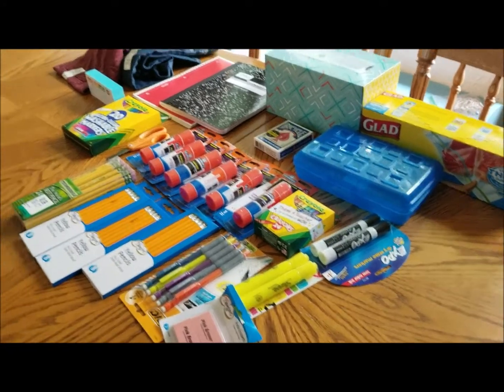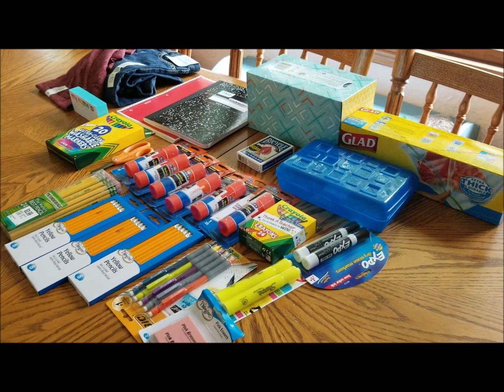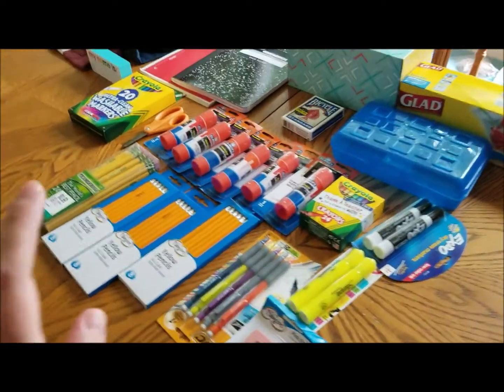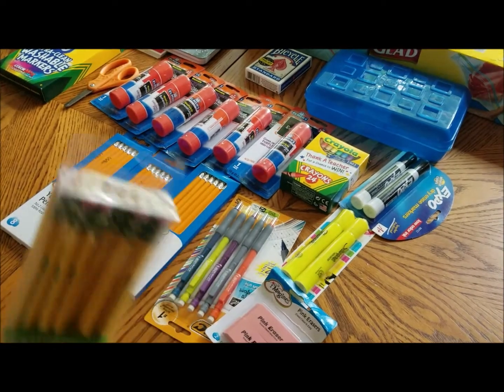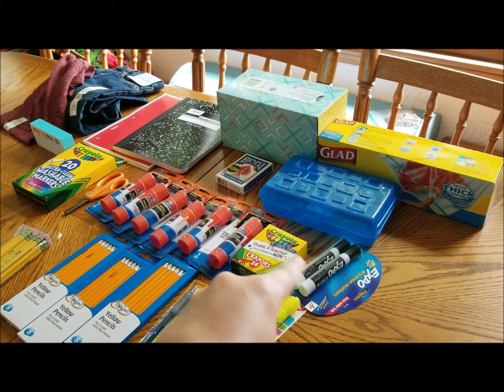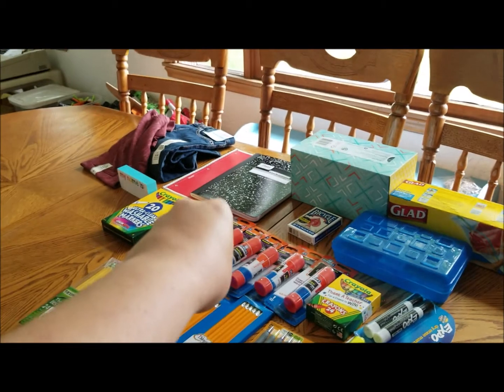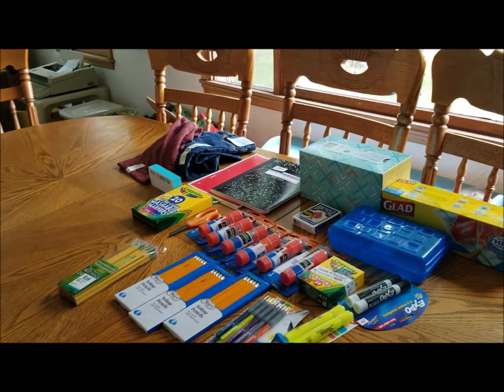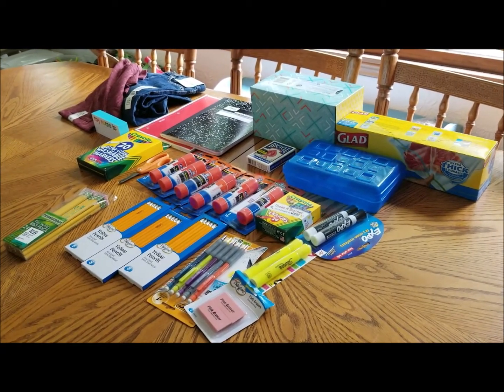Back to School I Shop With Me I Dollar Store Shopping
Hey all! In this video I take you shopping with me at the local Dollar General Store! Lots of great deals on school supplies!